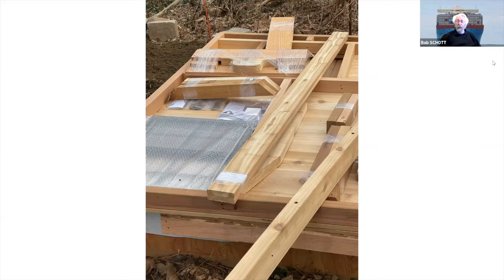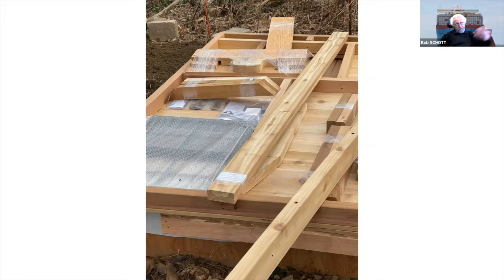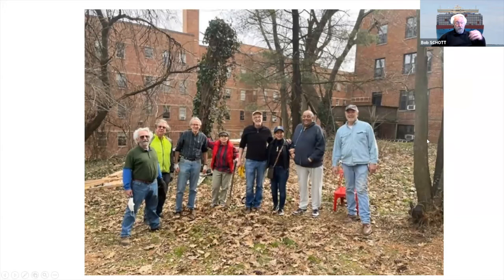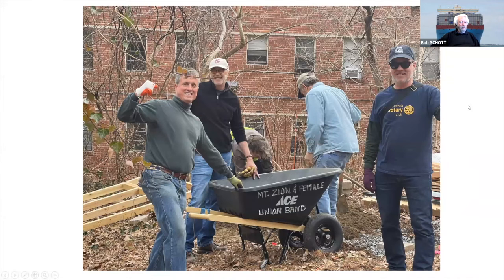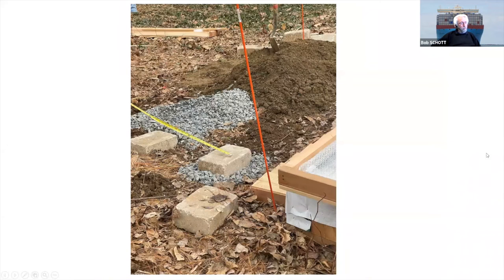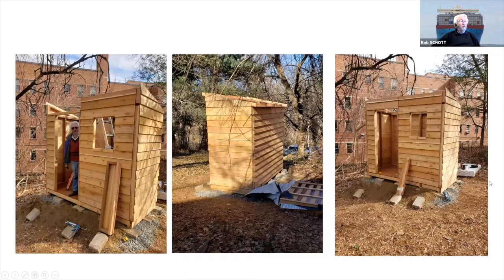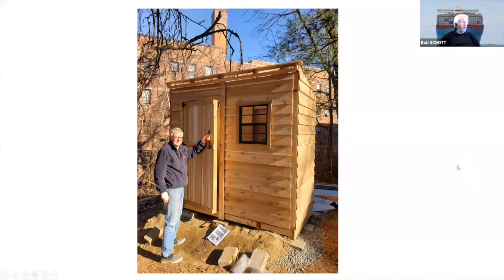Mt Zion Cemetery Tool Shed Update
Rotary Club of Washington, DC Member Bob Schott updates our club on the construction of a tool shed that would help in restoring a historically significant cadaver vault in an African American Cemetery in Georgetown that is believed to have played a part in the underground railroad.